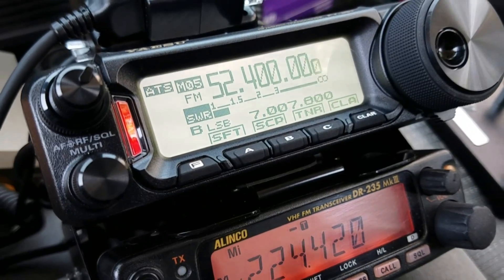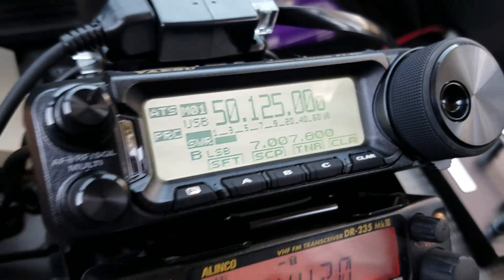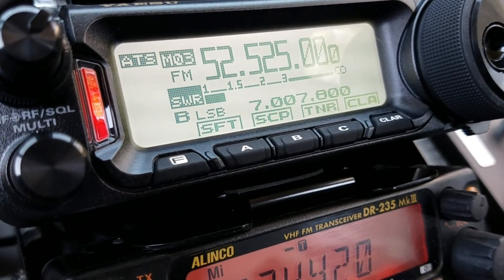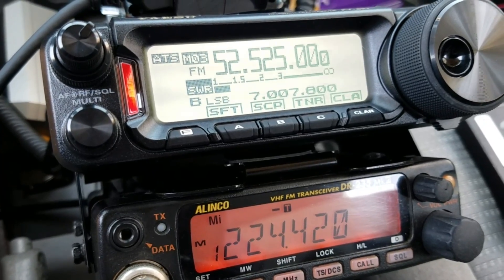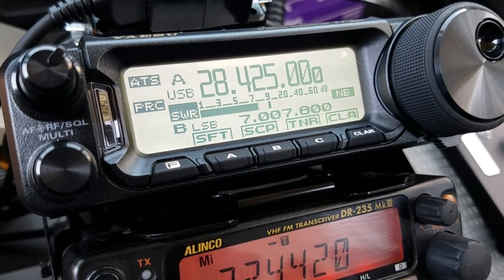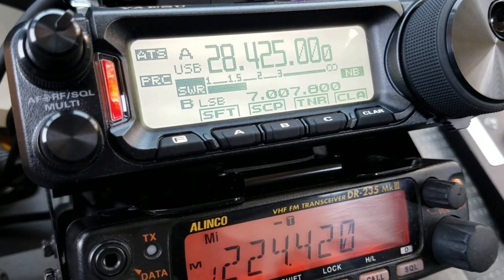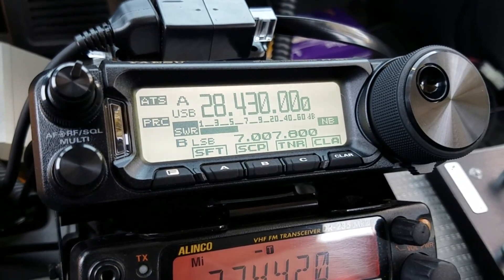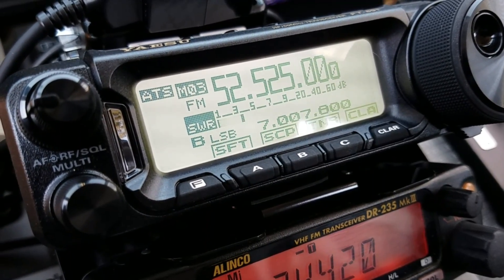Yaesu FT 891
Working the Yaesu FT 891 with the ATAS 120 antenna is so convenient! More to come on features and the IF DSP.